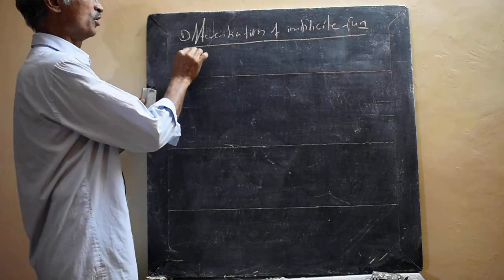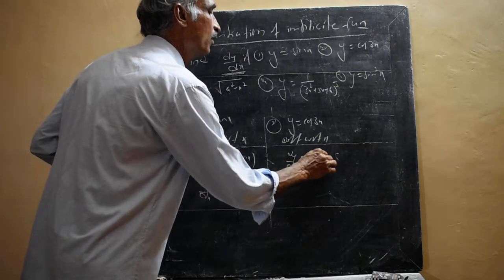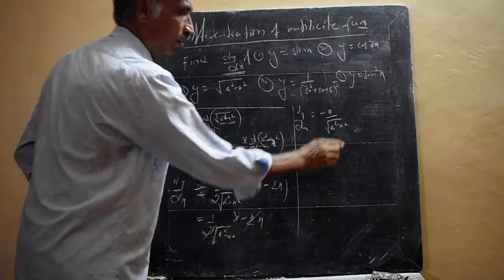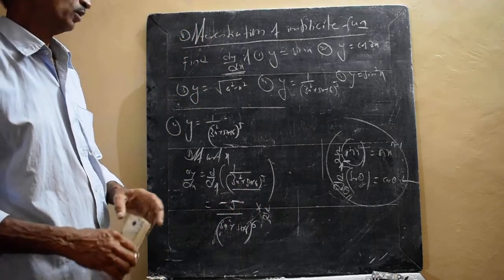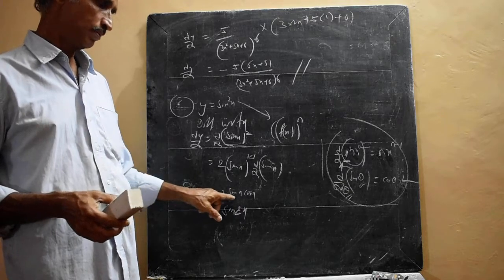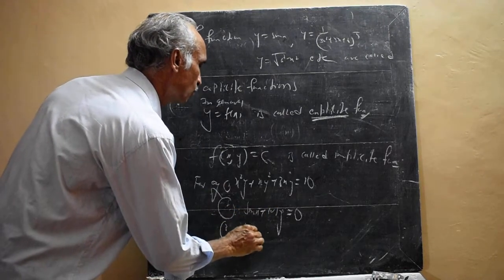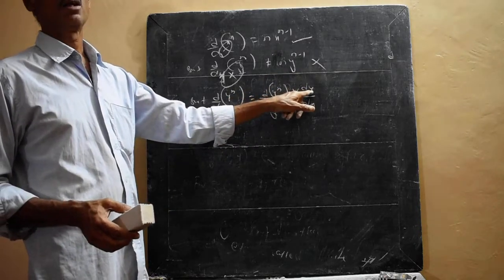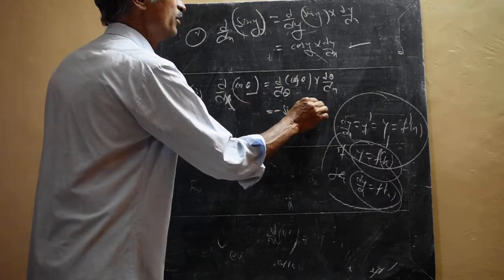DIFFRENTIATION PU2 PART-10